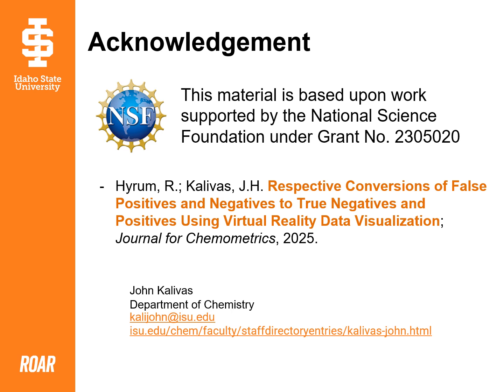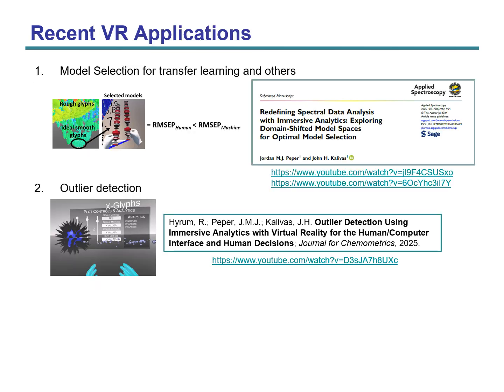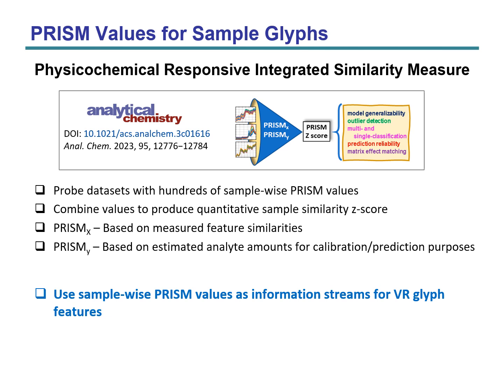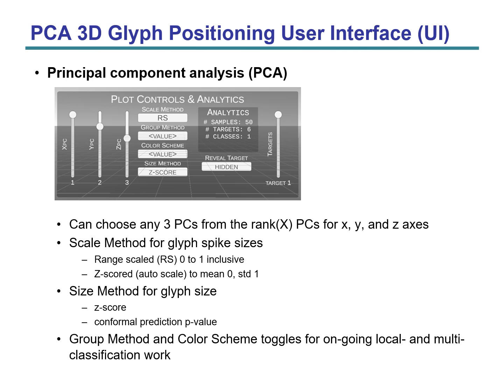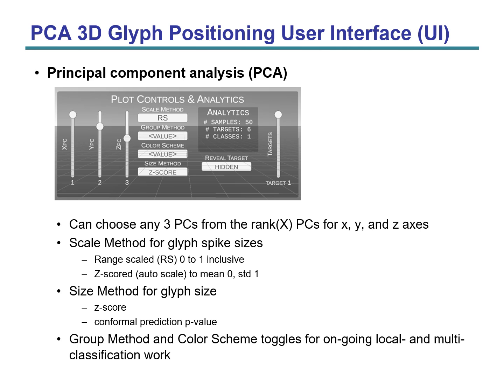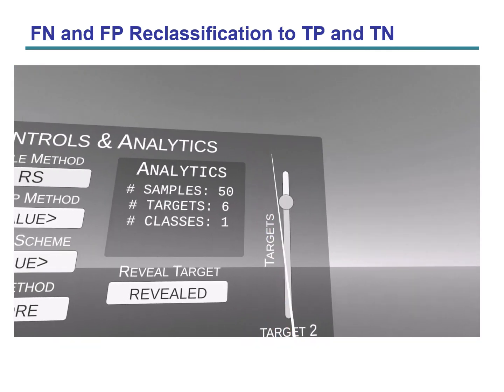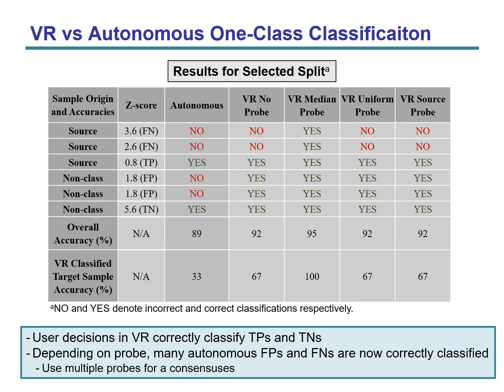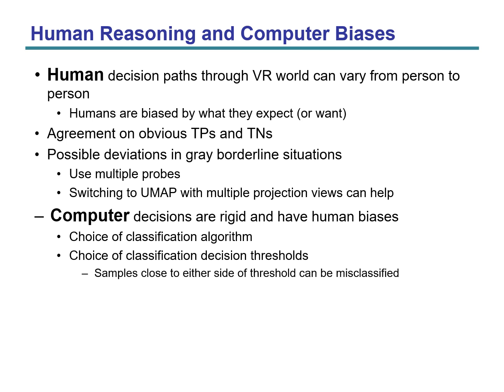Data visualization movie in VR for classification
VR presentation of converting FNs and FPs to TPs and TNs for one-class classification applied to four dataset: two cancer, one pharmaceutical, and one food contamination. VR movies shows pharmaceutical FN converted to TP for drug activity level.